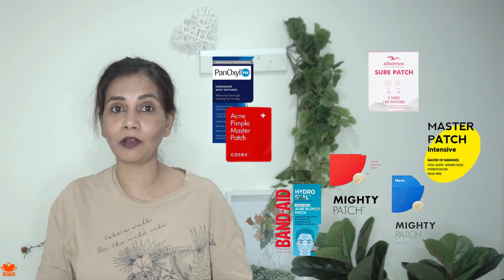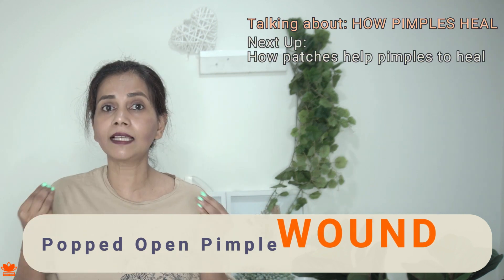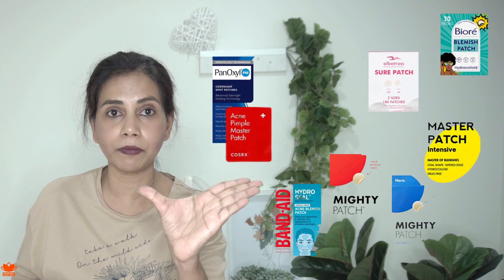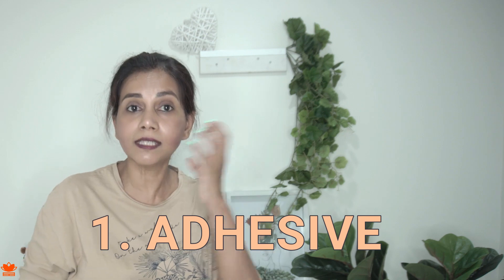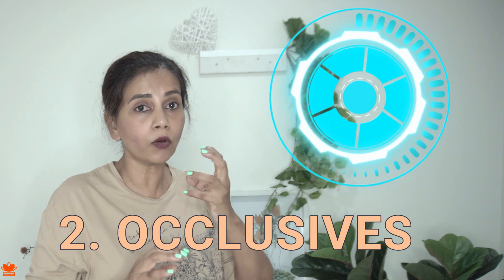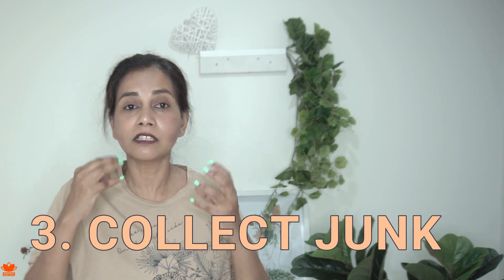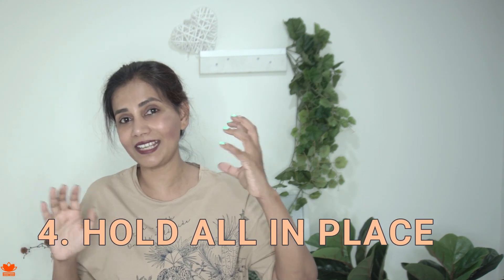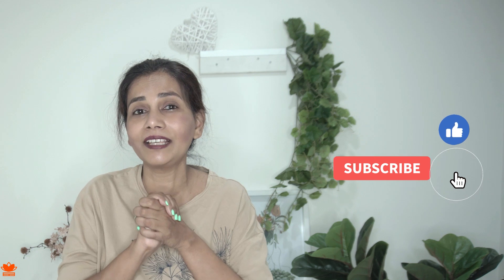Why Hydrocolloid Patches WORK for Pimples and Acne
What do they do for pimples | On all kinds of pimples or only some?

In this video, I explain how hydrocolloid patches help pimples..

0:00 - Intro
0:07 - Pimples - What they need to heal
0:33 - Why pimple affected area makes it harder for pimples to heal
1:17 - Hyperpigmentation from pimples
2:19 - How hydrocolloid patch works for pimples
3:13 - Couple of other benefits of these patches
3:59 - Warning: actives and hydrocolloid patches
4:57 - Do they work on all pimples
5:36 - What about acne? Does it fix acne as well

SkinCabin Journal is a free monthly email. In it I share expert tips and easy hacks to keep your routine smart, simple, and stress-free. 💌

💛 Sandhya